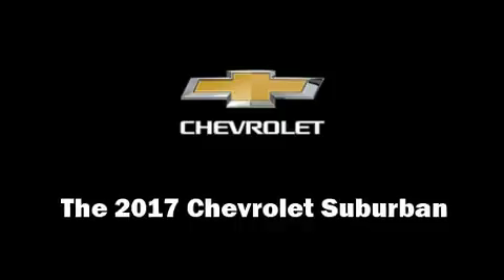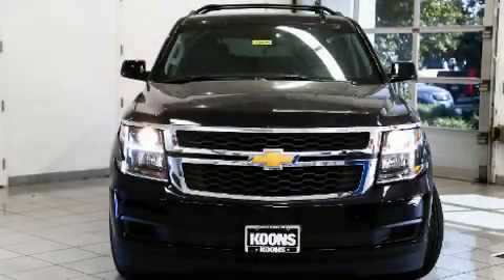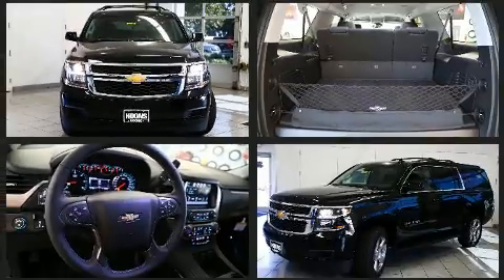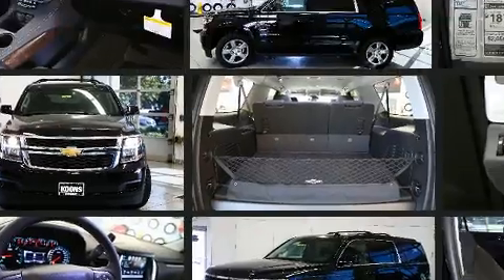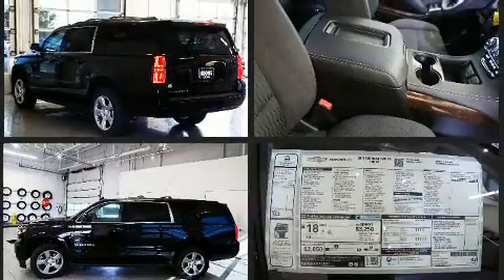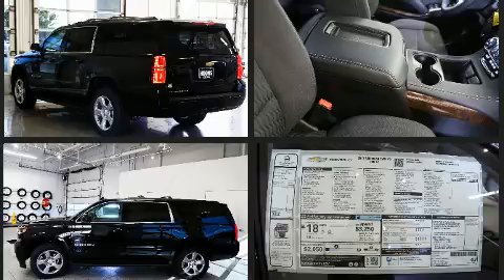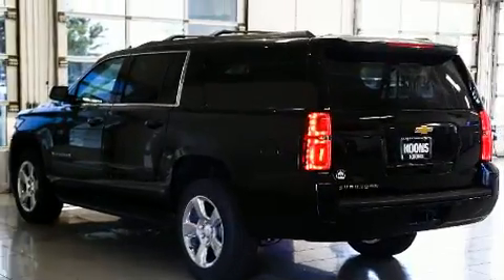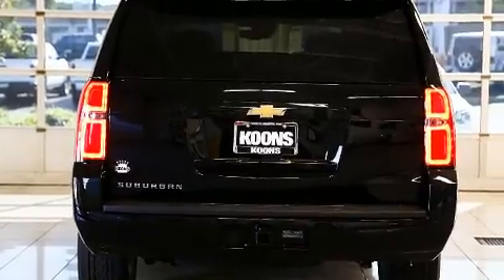2017 Chevrolet Suburban LS in White Marsh, MD 21162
The 2017 Chevrolet Suburban. It features an automatic transmission, 4-wheel drive, and a powerful 8 cylinder engine. All of the premium features expected of a Chevrolet are offered, including: delay-off headlights, a trip computer, an outside temperature display, power door mirrors, remote keyless entry, a trailer hitch, and power seats. Third row seats provide an even greater maximum passenger capacity. Audio features include a CD player with MP3 capability, steering wheel mounted audio controls, and 6 speakers, providing excellent sound throughout the cabin. Chevrolet also prioritized safety and security with features such as: dual front impact airbags, front side impact airbags, traction control, brake assist, a security system, onStar, and 4 wheel disc brakes with ABS. You'll never lose visibility with rain sensing wipers, which activate automatically when the drops start to fall. You will have a pleasant shopping experience that is fun, informative, and never high pressured. Please don't hesitate to give us a call.